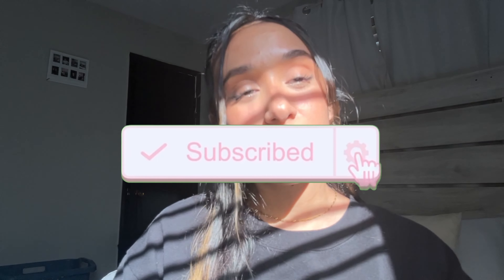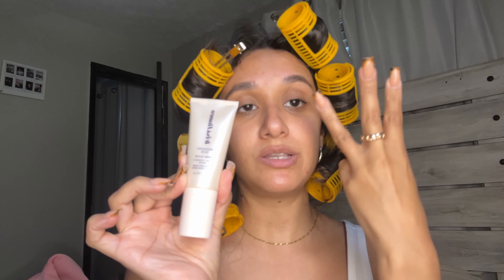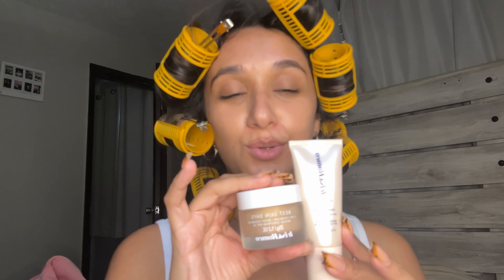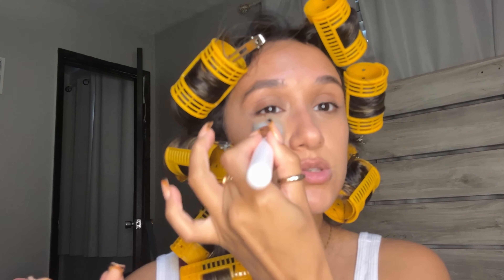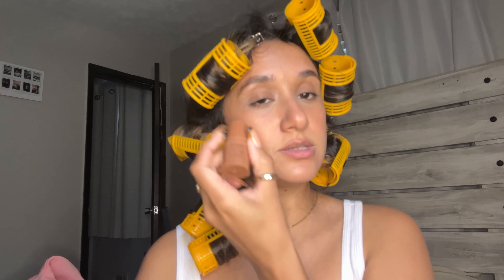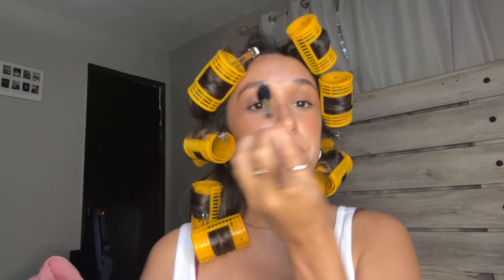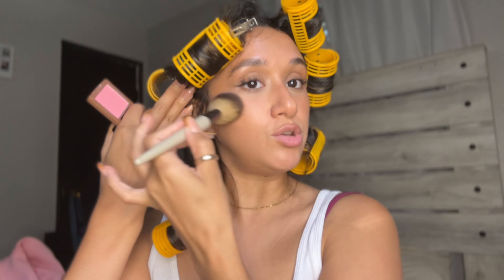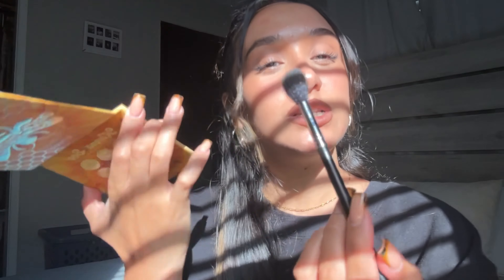HOLY GIRL MAKEUP ❤️✞JESUS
holy girl makeup + lets talks about JESUS✞ ❤️ This make take a different turn and no way shape or form and I mocking my faith. I love Jesus just like every believer. also, I wanted to focus on speaking his name to those that find my videos and hope to get confirmation that he is real and listening. I did this makeup because it represent me and what I like to do when it comes to looking modest and pretty. Now it does not mean just cause I wear makeup makeup God only loves this way. It actually completely the opposite. He loves me without makeup and even now I am very confident and proud of how I look without makeup as well. But I hope this come across someone who need to hear a little word or insight on the word. and if your hear for the makeup tips or makeup that's fine too. either way my Father Get the Glory and I am happy you join in.

Matthew 11:28
Come unto me, all ye that labour and are heavy laden, and I will give you rest.”

makeup products:
@IrisandRomeo weekend skin spa 50
@elfcosmetics corrector
@refy shade 12 concealer
@lauramercier translucent
@evettexo exo cosmetics lip kit 90s baby + she drama mascara
@colourpop blush stix cottage life
@sephora micro smooth

sn:cristinabruno23

FAQ:
I am 32 years old and full-time mom sham wife. mom of 5
what's days you post? Monday, Friday and  Sundays
what camera do you use? Sony 5100
God loves you and wants to hear from you ❤️

LATHER:CRISTINASANCHEZ
MatchaSunday:CRISTINASANCHEZ

more vlog/tut coming soon. comment what makeup tut or skincare update you like for me to share. God Bless Besos